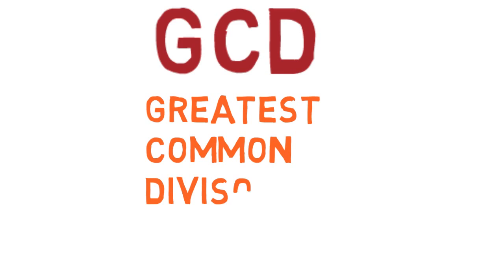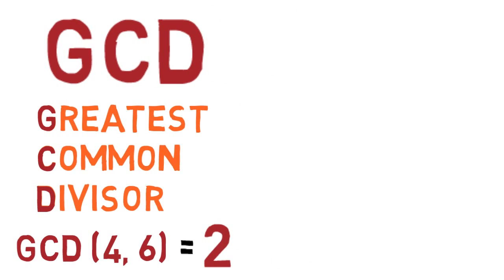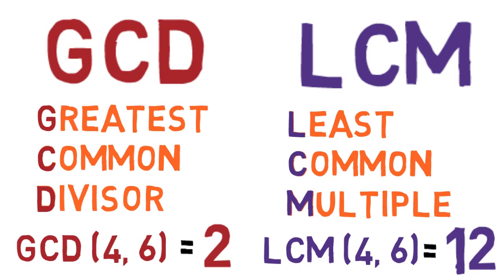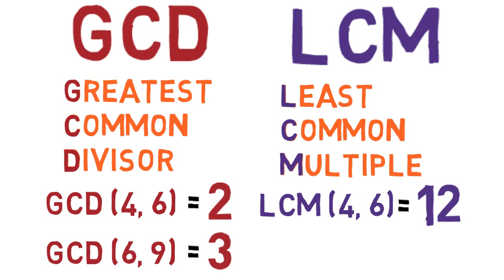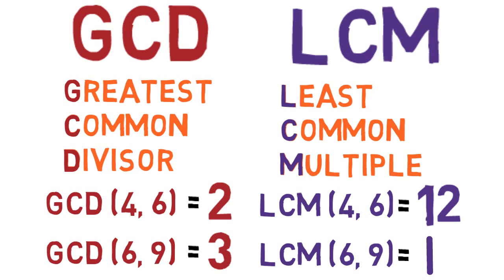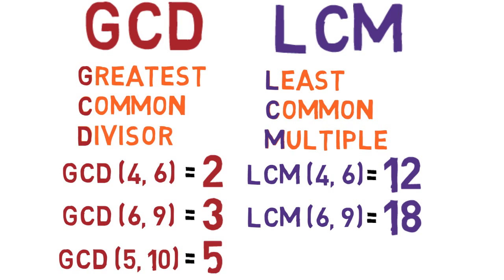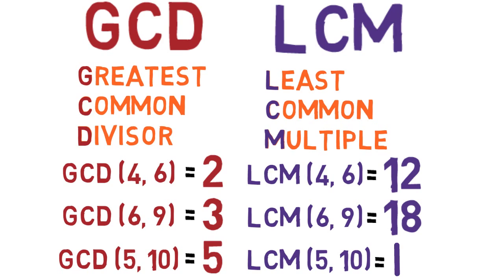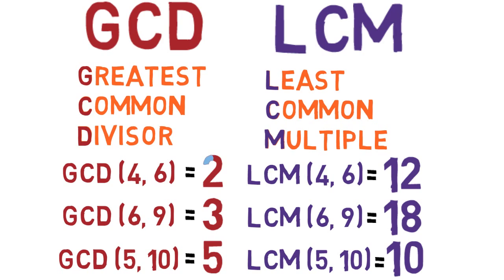Lesson 04 Comparing the GCD and the LCM - SimpleStep Learning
In this lesson you will learn to distinguish the GCD or greatest common devisor and the LCM or least common multiple.